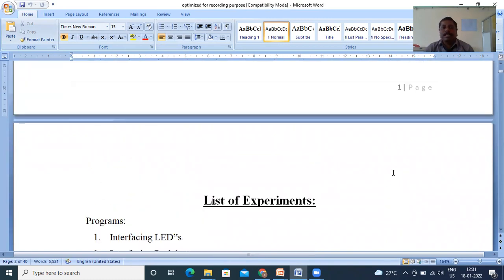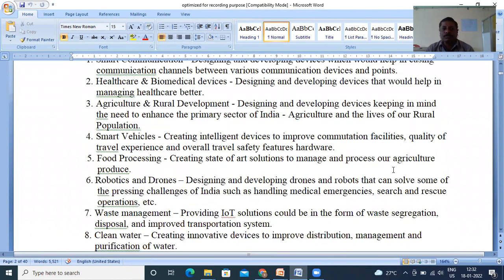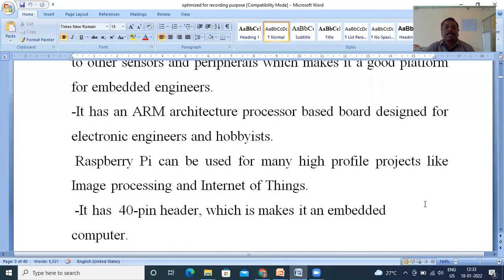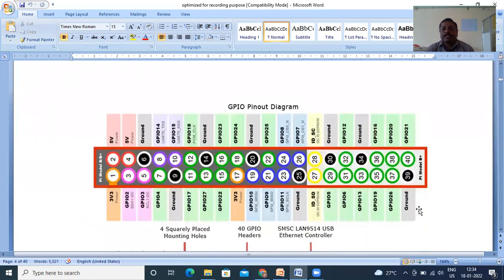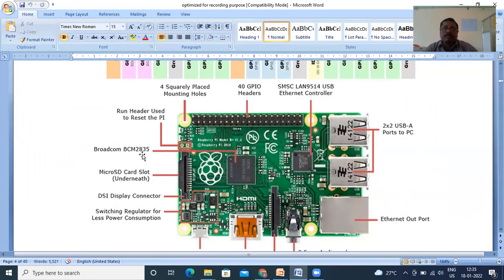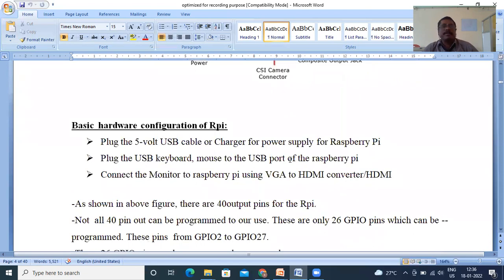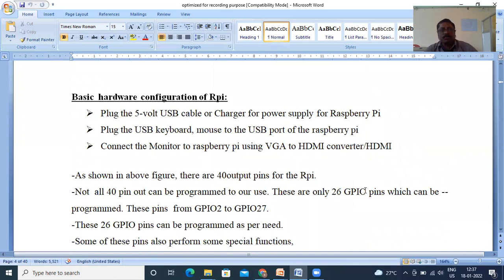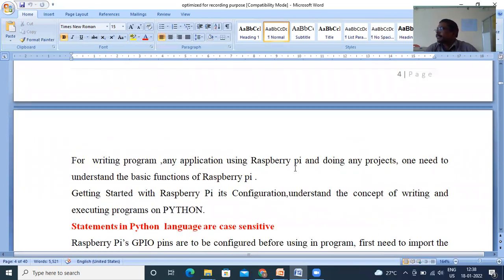Introduction to IoT part1 Lab by Dr Basvaraj g kudamble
Introduction to IOT Lab using Raspberry pi